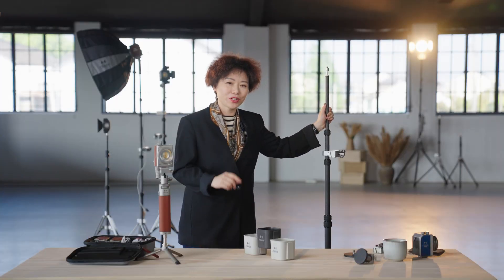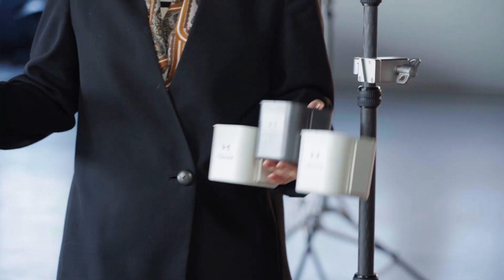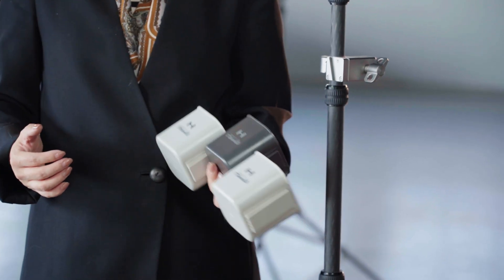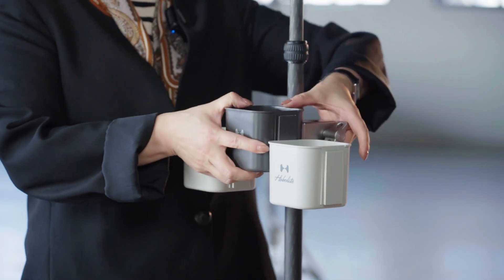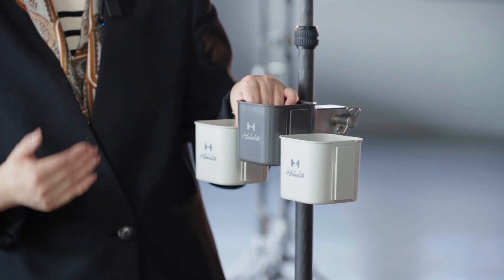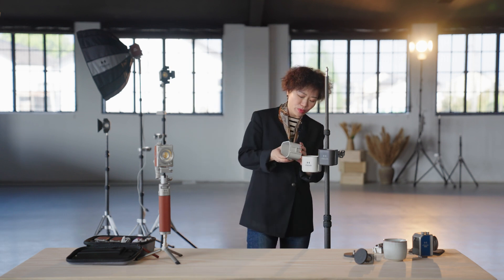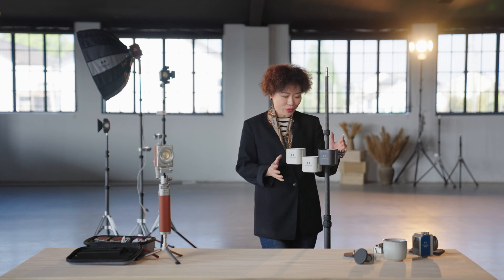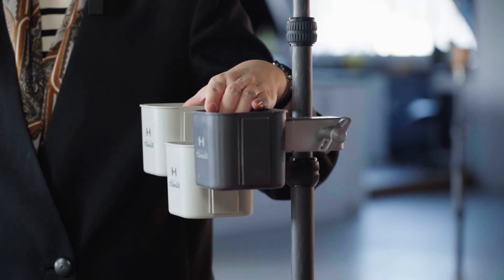Hobolite Cup Holders - The Ultimate On-Set Organization Solution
With our 3-piece cup holder set, keeping track of your drinks, items, phones, and more has never been easier. Snap the pieces together effortlessly and attach them to your light stand using the V-Mount adapter on the Hobolite clamp. Stay organized, stay efficient, and create with ease!